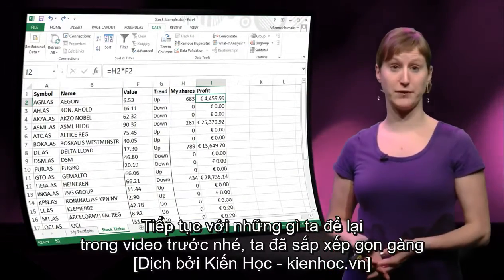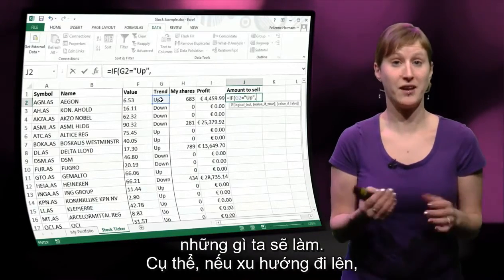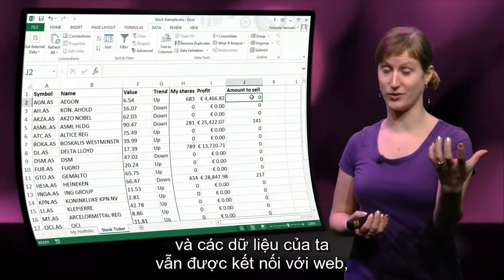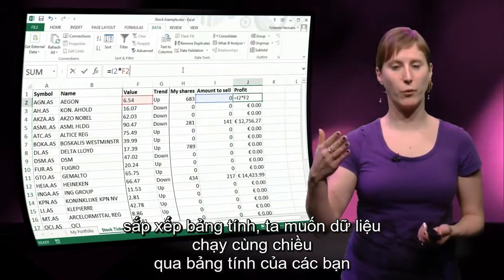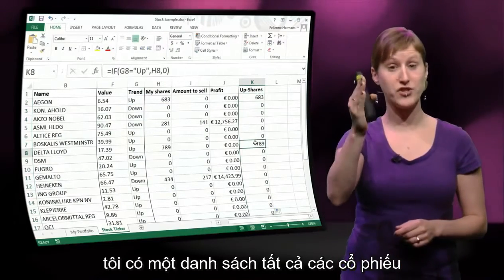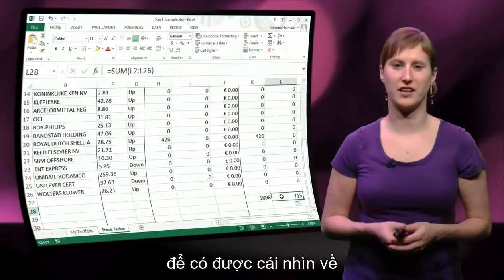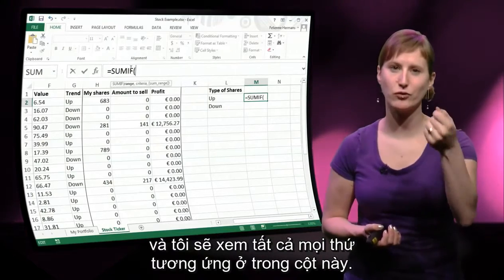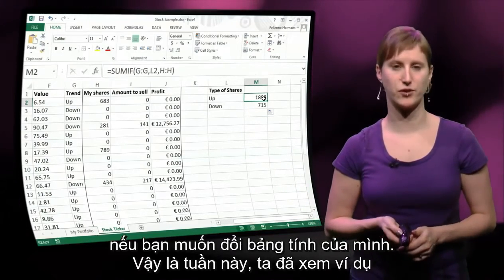Phân tích dữ liệu với Excel, Vietsub bởi kienhoc.vn - TUDelft EX101x - Tuần 1, Phần 5